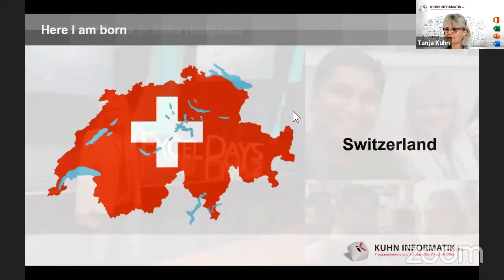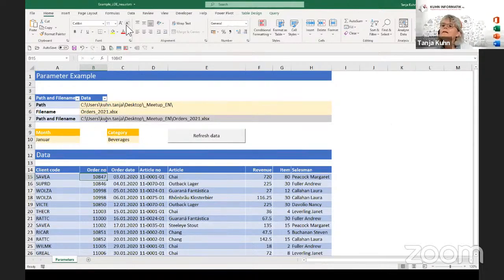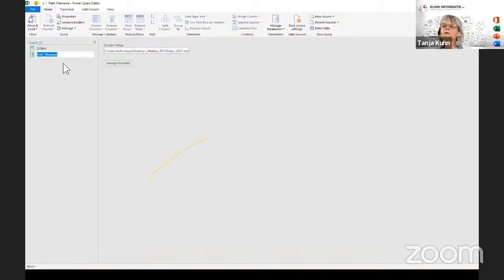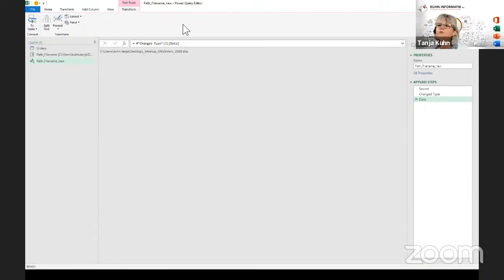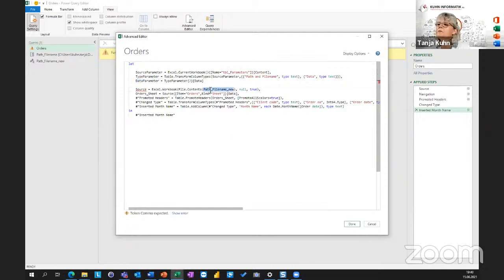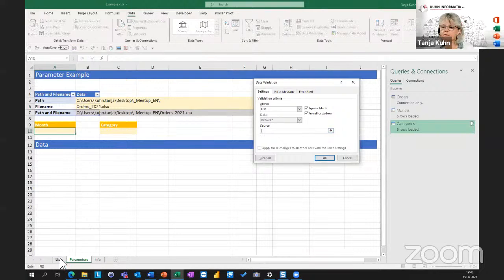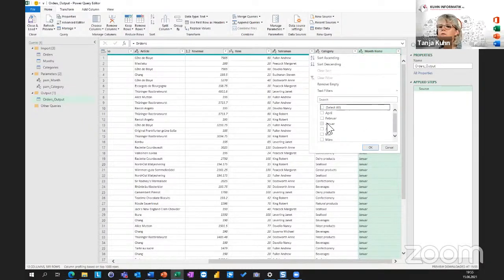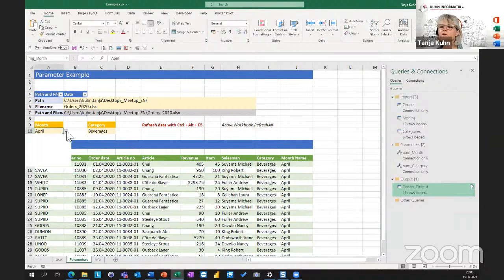The Secrets of Parameters in Power Query (Excel) by Tanja Kuhn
Join us at this Excel Meetup to hear from Tanja Kuhn from Switzerland 🇨🇭 about the "The Secrets of Parameters in Power Query (Excel)".

Parameters make life in Power Query easier. Tanja shows how parameters can be stored in Power Query or in an Excel cell. In addition, paths in Excel can be kept so dynamic that the path to files or folders is automatically adjusted when the project is copied. Are you curious!

About the Speaker
Tanja Kuhn has been an IT trainer and developer for Microsoft Office products for over 30 years. She was the first person in the German-speaking area to publish videos on Power Query at Linkedin Learning. She is a regular speaker at major Excel events in Switzerland and Germany. Power Query is her passion.
Connect with Speaker
Tentative Agenda (subject to change)
- 07:55pm ZOOM Meeting opens to attendees to begin joining
- 08:00pm - 08:10pm Welcome and meeting overview
- 08:10pm - 09:30pm Feature Presentation by Speaker
- 09:30pm - 10:00pm Meeting Wrap-up

Registration
This meet-up will be hosted on ZOOM Teams, and will be recorded to share with others who were not able to attend live. You must RSVP for the event in order to access the ZOOM Meeting link.

Joining the event
The link will be visible only if you RSVP beforehand.

**NOTE: As mentioned above, this event will be recorded and shared online, so attendee information may be visible in the recording.

This is an online event and will begin at 08:00pm (Saudi Arabian Standard Time).